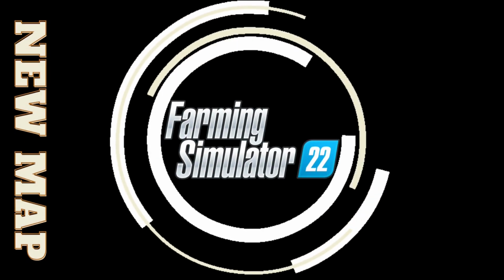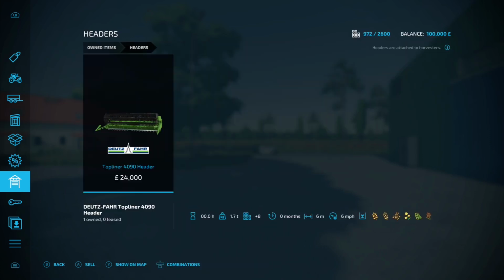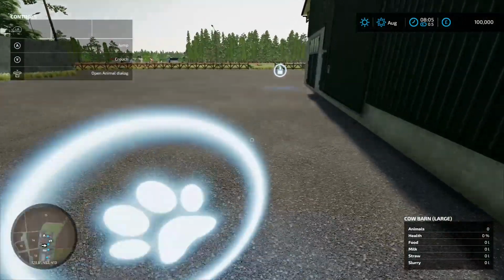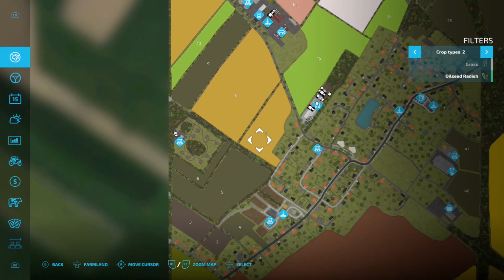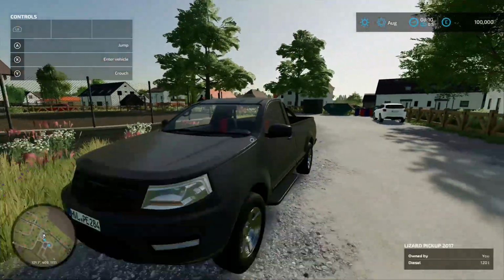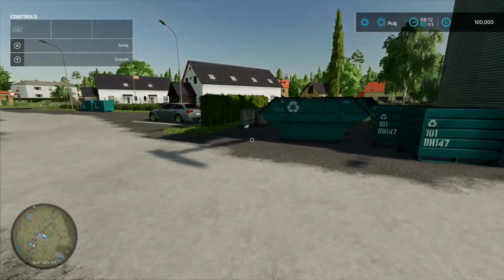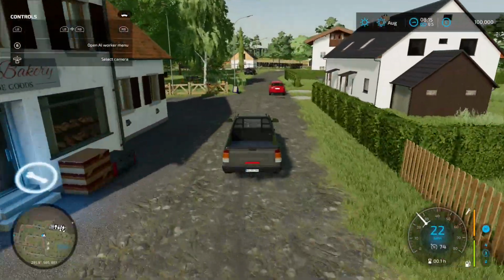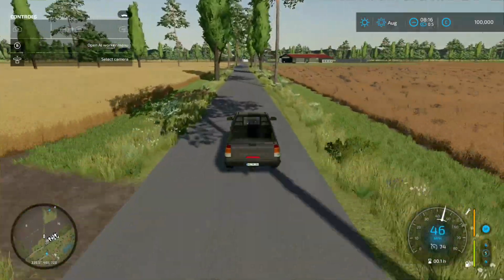Bredow Map Tour - Farming Simulator 22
I take a look around the new mod map Bredow on Farming Simulator 22